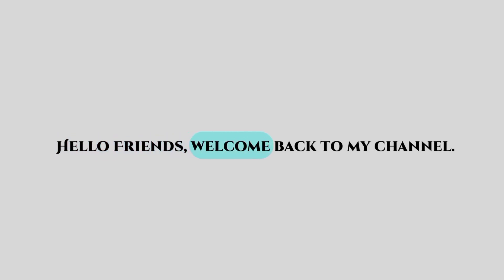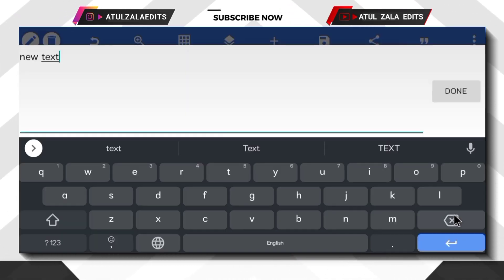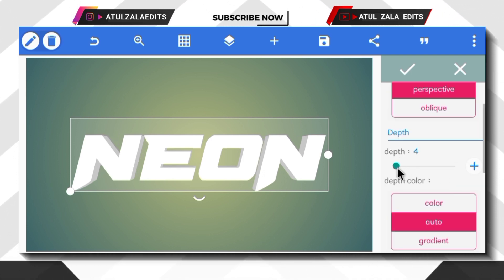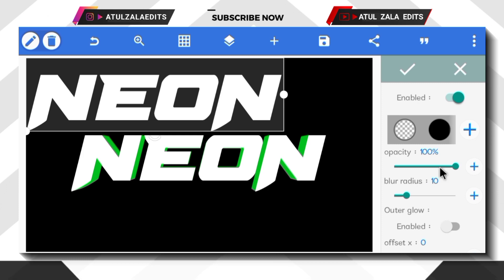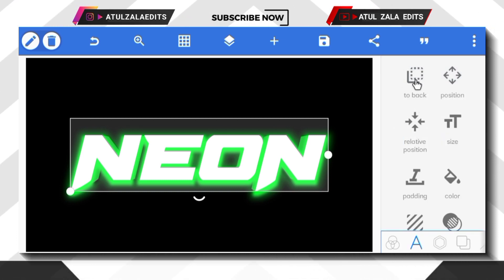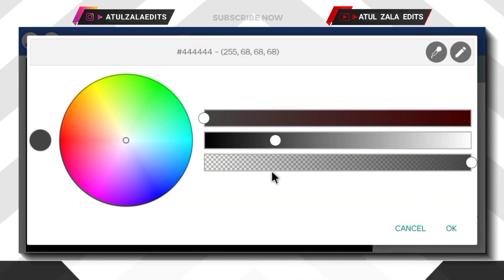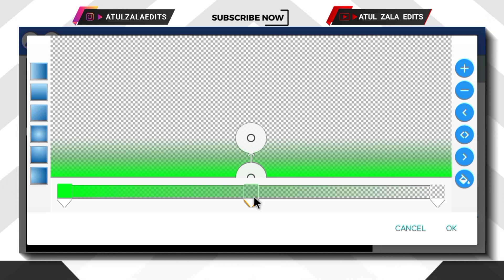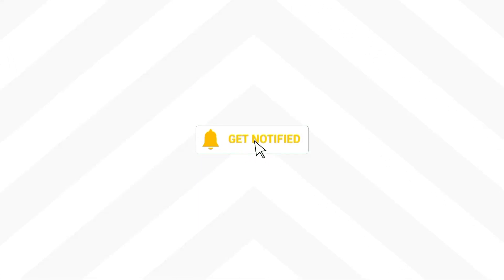Create A Neon Lighting Text In PixelLab | Pixellab Tutorial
" ʏᴏᴜʀ 1 ꜱᴜʙꜱᴄʀɪʙᴇ ᴄᴀɴ ᴍᴀᴋᴇ ᴍʏ ᴅᴀʏ ".

📌NOTE - PLP FILE IS PASSWORD PROTECTED 🔑

IN VIDEO -

𝐄𝐬𝐞 𝐡𝐢 𝐋𝐨𝐠𝐨 𝐃𝐞𝐬𝐢𝐠𝐧 𝐑𝐞𝐥𝐚𝐭𝐞𝐝 𝐕𝐢𝐝𝐞𝐨 𝐊𝐞 𝐋𝐢𝐲𝐞 𝐇𝐚𝐦𝐚𝐫𝐢 𝐂𝐡𝐚𝐧𝐧𝐞𝐥 𝐊𝐨  _𝐒𝐔𝐁𝐒𝐂𝐑𝐈𝐁𝐄_  𝐣𝐚𝐫𝐮𝐫 𝐊𝐚𝐫𝐞...

Yours Queries :-
1. text effect in pixellab
2. text effect pixellab
3. text effect pixellab plp file
4. how to make 3d text in pixellab
5. how to make a 3d text in pixellab
6. 3d text effect in pixellab
7. popoup text effect in pixellab
8. glossy text in pixellab
9. 3d glow text effect in pixellab
10. pixellab text effect
11. fancy text design in pixellab
12. pixellab 3d text
13. pixellab tutorial
14. text effect
15. pixellab

neon light text effect photoshop
neon light text
neon light text editing in picsart
neon light text pixellab
neon light text effect alight motion
neon light text effect
neon light text in photoshop
glowing neon text
neon glowing text effect
neon glowing text effect video
neon glowing text effect photoshop
glowing neon light text effect in photoshop
create glowing neon text with gimp
create a glowing neon text effect in photoshop
plp file for pixellab
pixellab text editing
pixellab plp
pixellab plp file
plp pixellab
pixellab plp file download
text plp file
text effect pixellab
pixellab text effect
pixellab text
pixellab text plp file
pixellab editing
logo plp file for pixellab
logo plp file
plp file
pixellab font editing
how to make 3d text in pixellab
pixellab text presets
text pixellab
plp
plp text
text plp
3d text pixellab
font plp file
plp file download
pixellab logo plp file download
plp text pixellab
pixellab editing text
pixellab logo design
text design in pixellab
text editing in pixellab
pixellab tutorial
text logo pixellab
plp typography
text logo plp
plp logo text
pixellab design
plp file for pixellab download
plp logo
plp texts for pixellab
text editing pixellab
typography pixellab
plp for pixellab
birthday banner plp file
birthday pip file for pixellab
edit tulisan pixellab
logo design pixellab
logo design pixellab plp file
logo editing pixellab plp file
logo plp
pixellab text design
plp file pixellab
text effect in pixellab

3d text effect in pixellab
shadow text effect in pixellab
popoup text effect in pixellab
3d glow text effect in pixellab
classy text effect in pixellab
fancy text design in pixellab
glossy text in pixellab
lettering design in pixellab
lettering design pixellab
3d text pixellab
awesome text design in pixellab
typography design in pixellab
how to make a 3d text in pixellab
pixellab 3d text
pixellab tutorial
3d text on mobile
photoshop logo design
pixellab plp
text logo design
text logo pixellab